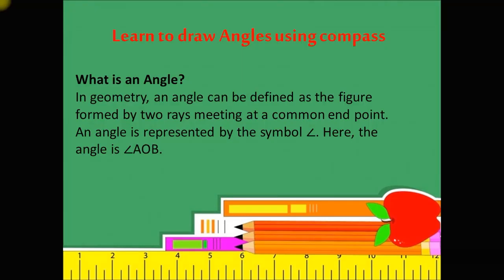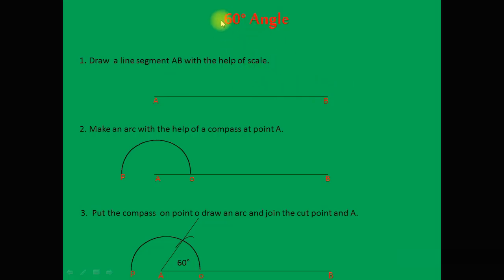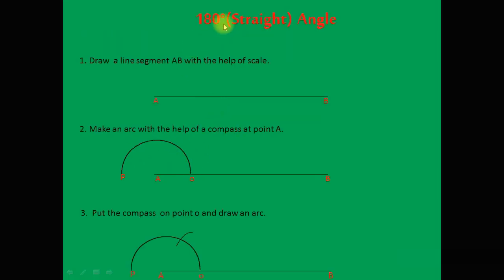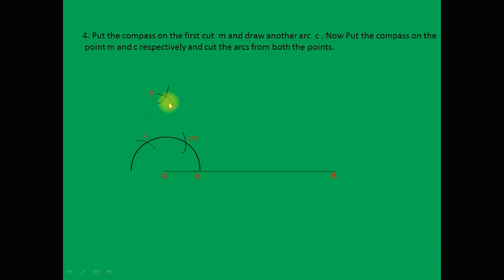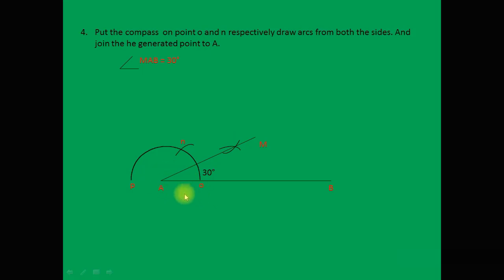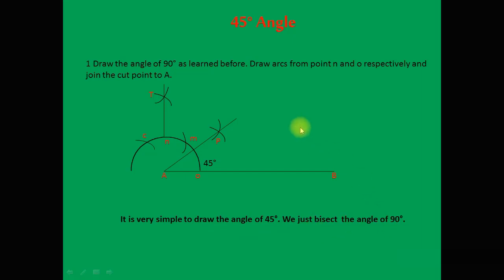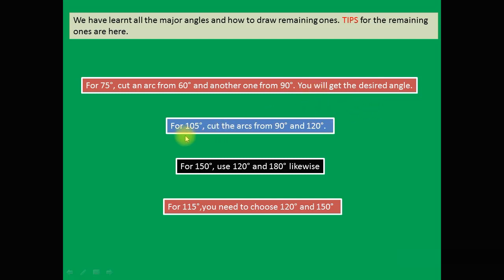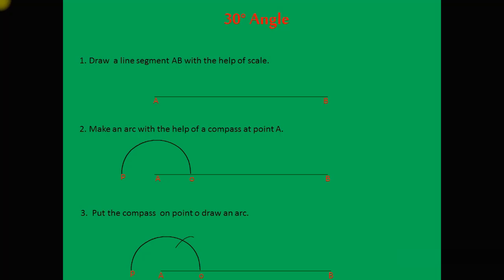Week8 Video lecture2 General Mathematics and Statistics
Construction of Angles (by using compass )